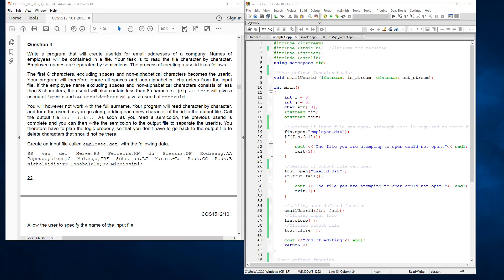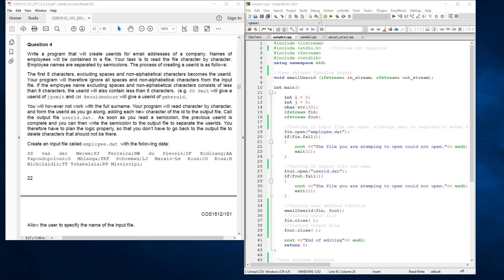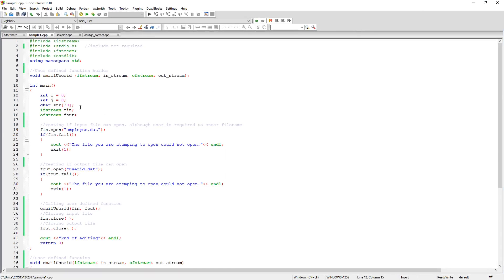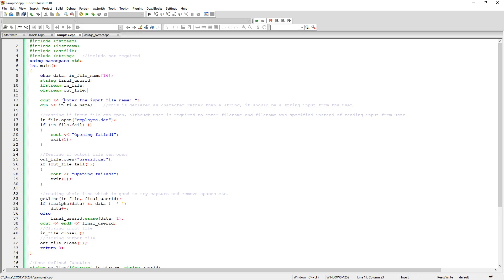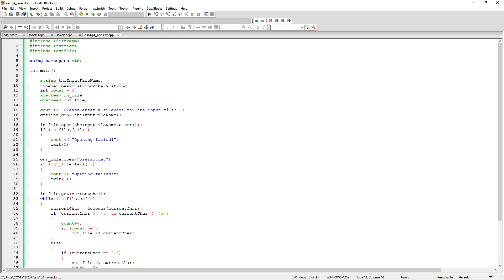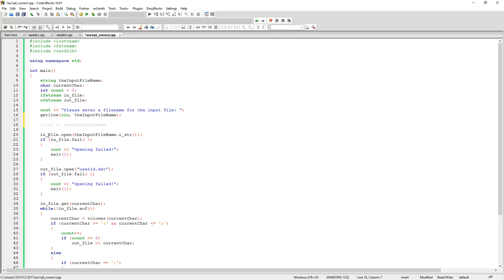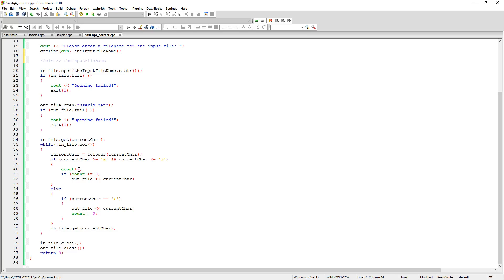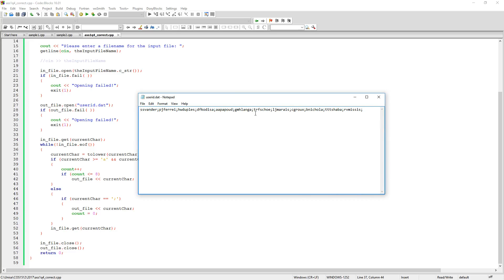COS1512 - 2017 - Assignment 01 - Question 04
...Two examples from other students eager to learn to this module with the final answer showing the correct method. I hope the explanation is clear. I wanted to document the methodology behind it as well as the steps I would use to get over the overwhelming information I think people get lost with. Maybe another day. Enjoy